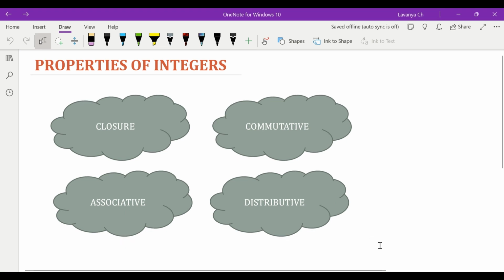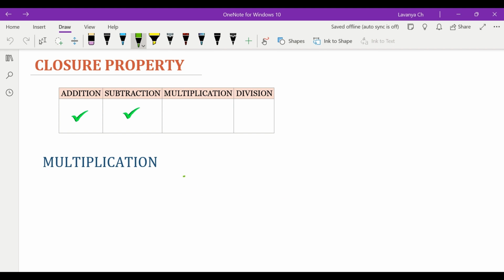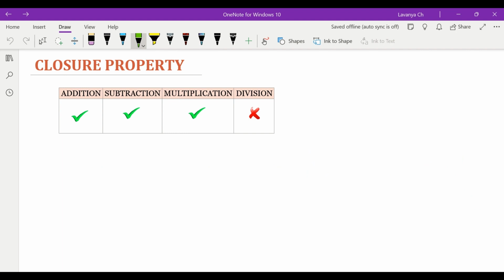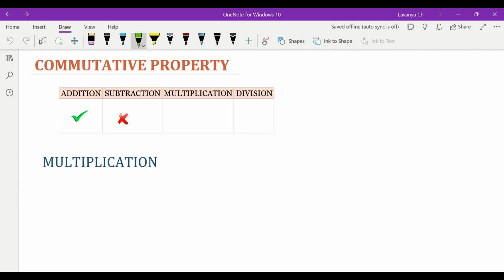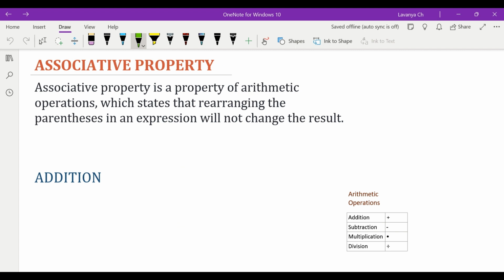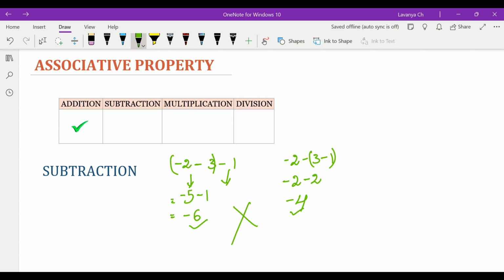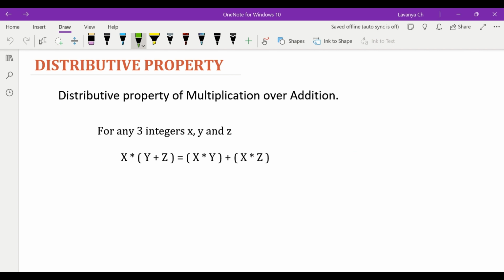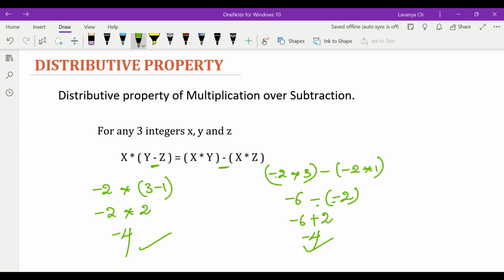Math - INTEGERS - Properties of Integers - Session 4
Properties of Integers  - Commutative, Associative, Distributive and Closure properties for all 4 arithmetic operations explained.